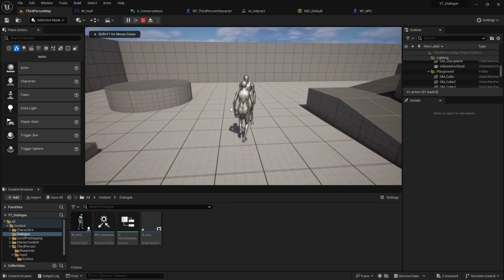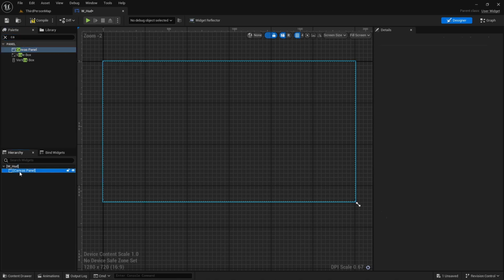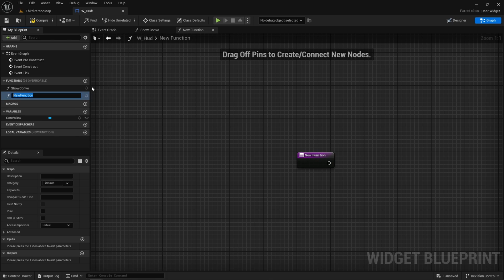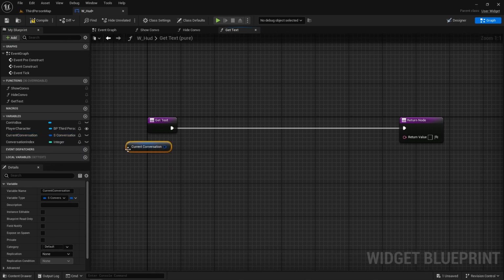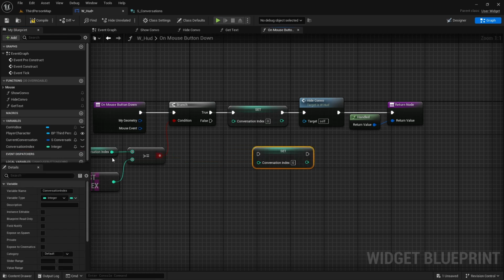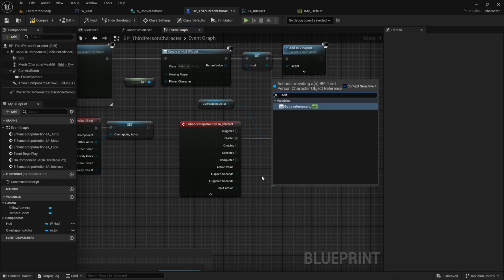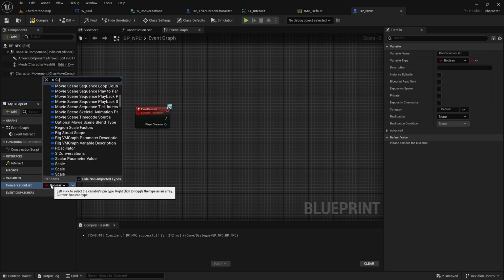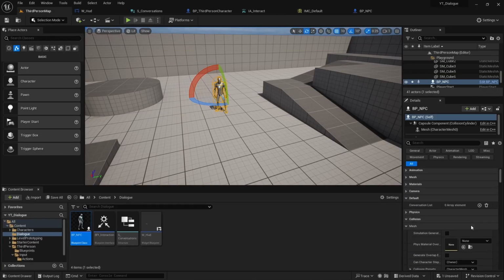Unreal Engine 5 Blueprint Dialogue System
Unlock the power of storytelling in your Unreal Engine 5 projects with this step-by-step tutorial on building a dynamic monologue system that uses blueprints. Whether you're developing a narrative-driven game or adding character depth.
Perfect for beginners and seasoned developers alike, this tutorial uses practical examples to help you bring your characters to life.